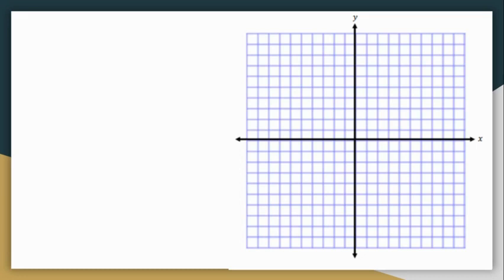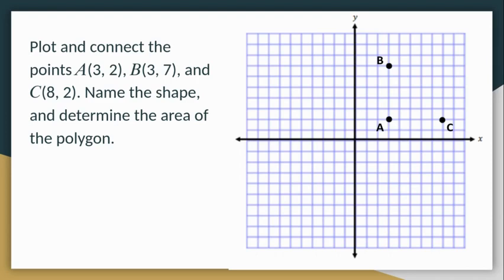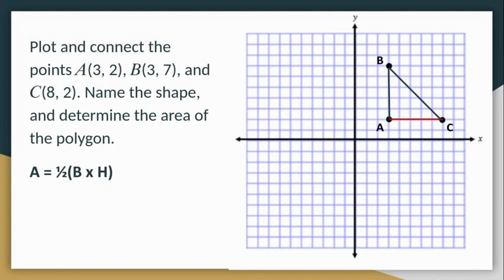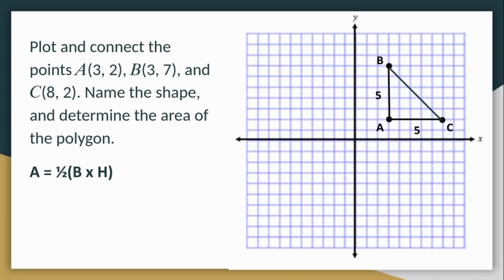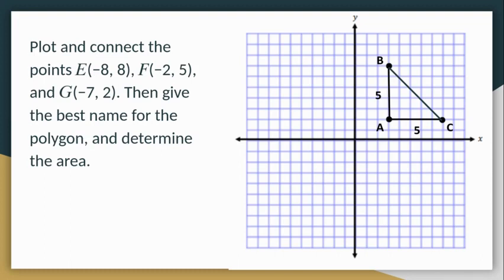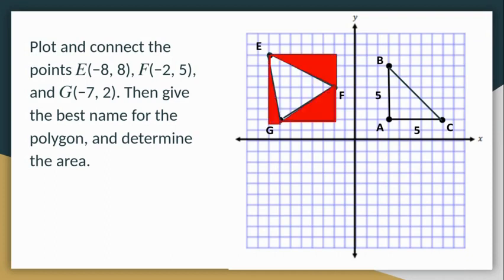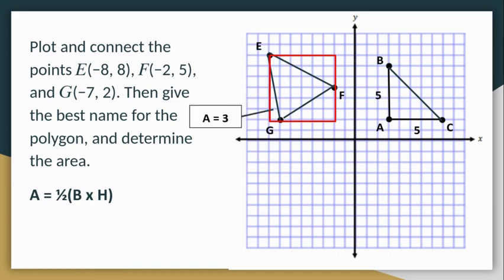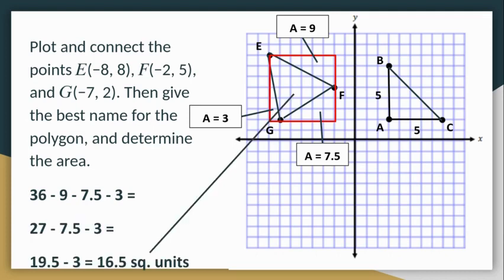M5L8: Drawing Polygons on the Coordinate Plane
Instructional video to introduce students to EngageNY 6th Grade Module 5, Lesson 8. Designed to be used along with Google Doc lesson outline:

CCSS - 6.G.A.3